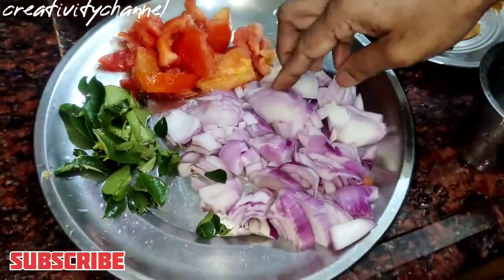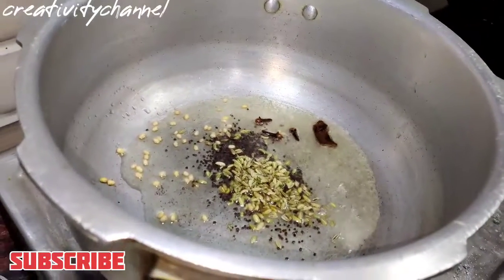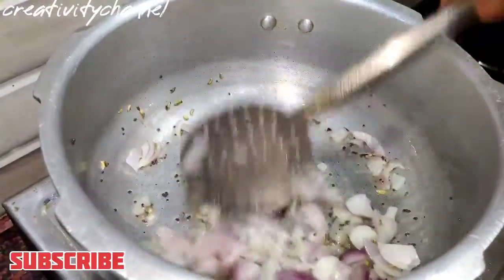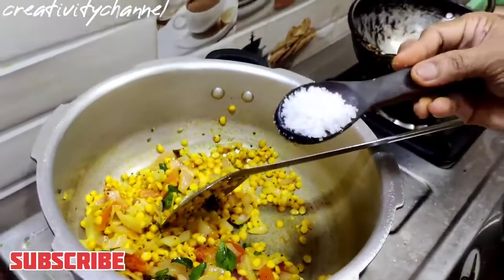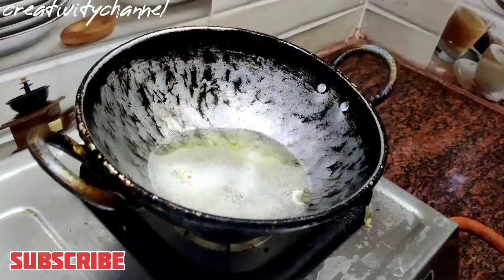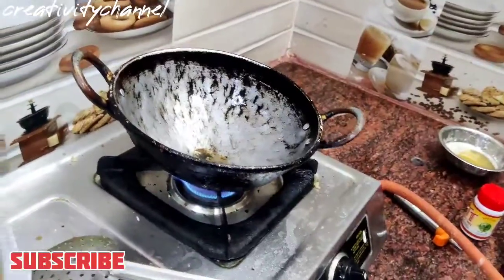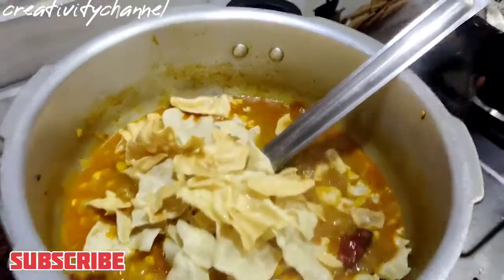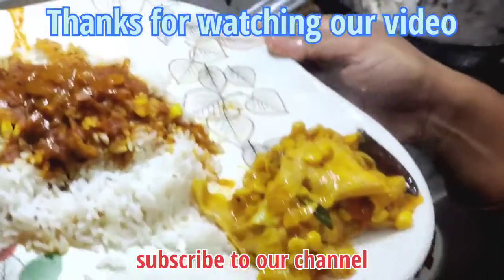அப்பளகூட்டு | appalam kootu recipe in tamil | papad recipe | premium foodie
premium foodie

In this video content having traditional appalam kootu  papad recipe.This side dish is a very authentic recipe and goes along with most of the vegetarian main courses. this side dish is perfect combination with karakulapu you can try this recipe after watching this video share with yours friends and family. Also please post your feedback in the comments below.